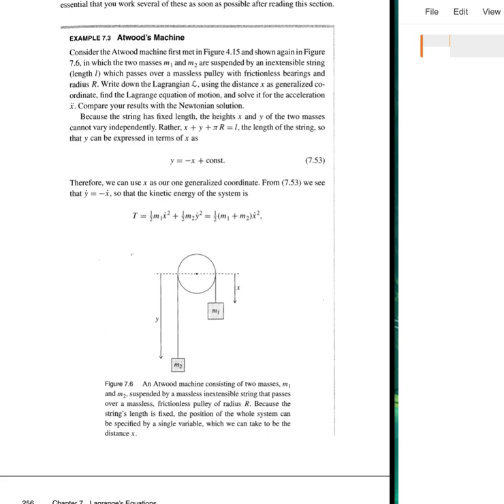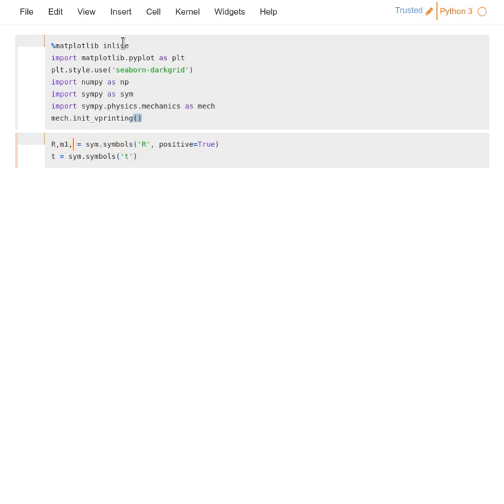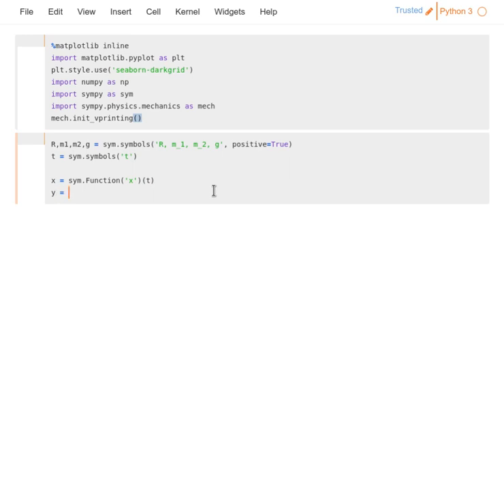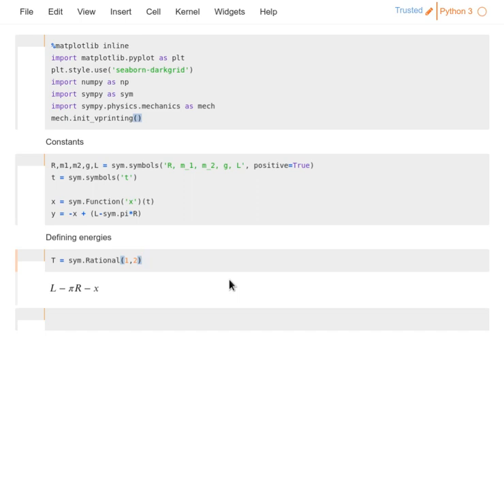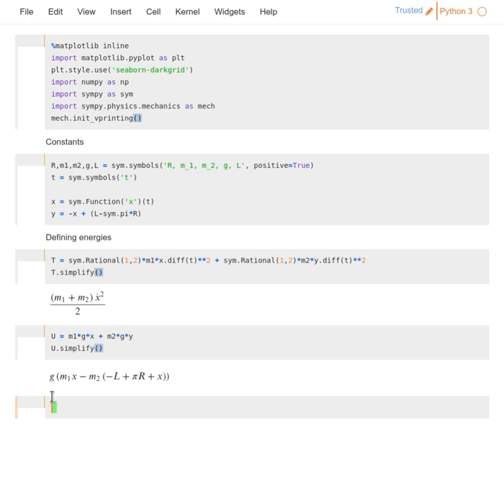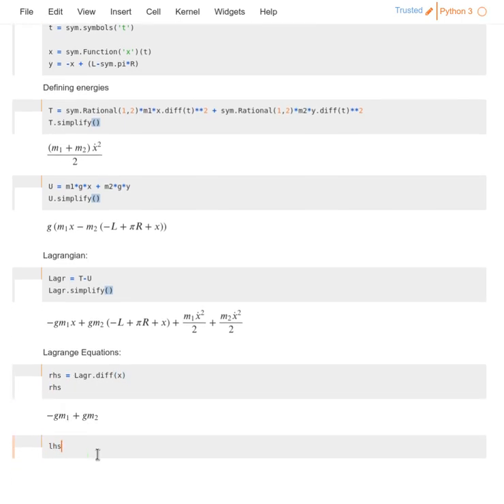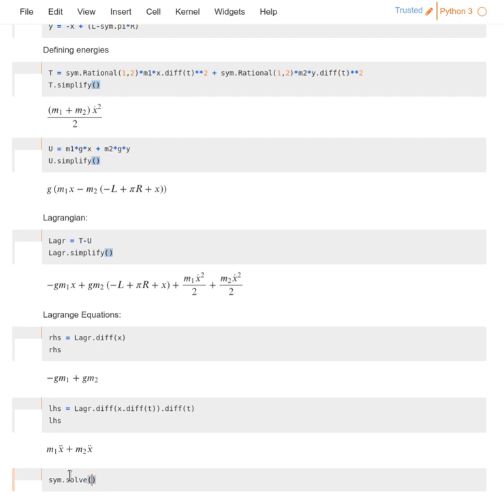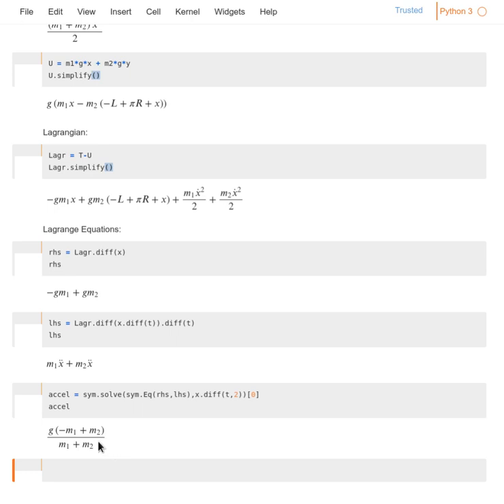Solving Lagrangian type problems with Sympy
A brief walkthrough of a simple Lagrangian problem and my approach to using Sympy to help and check my work.

Defining constants: 3:13
Functions of t: 5:02
Kinetic and potential energy: 6:46
Lagrangian: 8:53
Solve for acceleration: 10:54